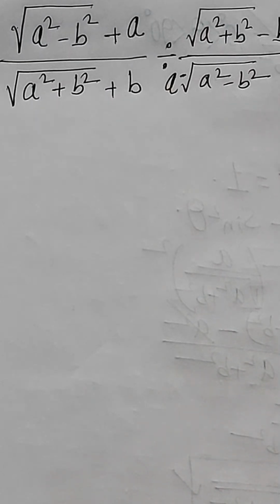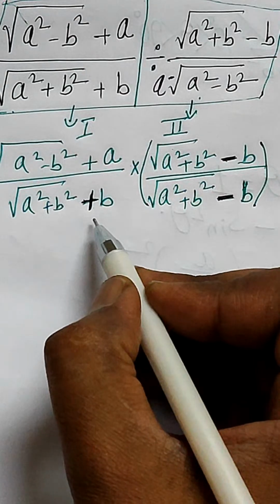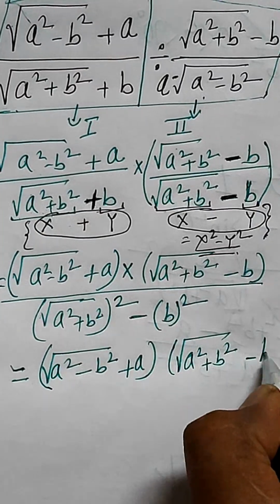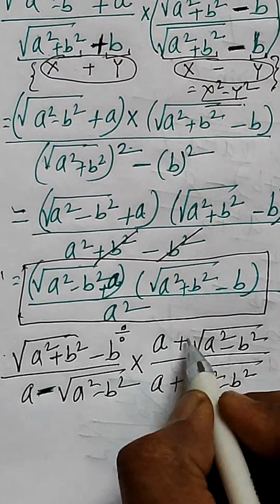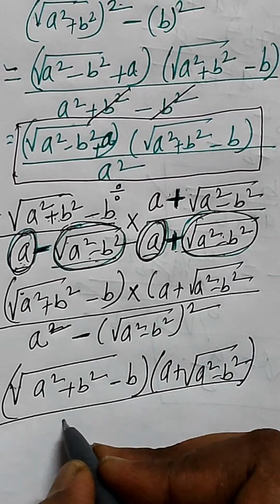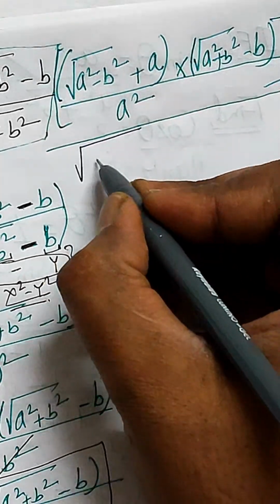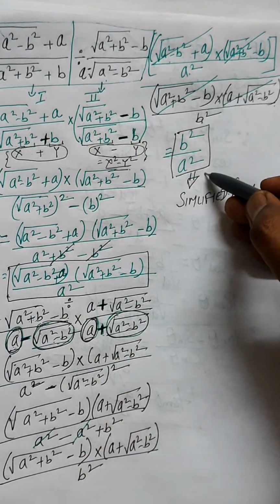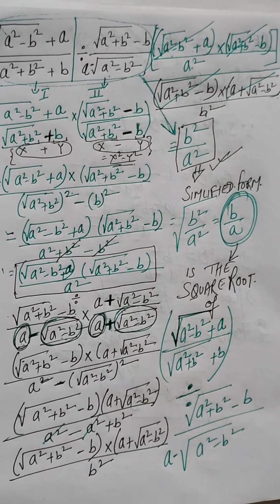🛰️ Expression in Simplest form & ROOT ❓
Q. Express  in  the Simplest Form and find the Square ROOT of [√a²-b² + a] / [√a²+b² + b] ÷ [√a²+b² - b] /    [a-√a²-b²]
learning
study
school
competition
knowledge
technology
technique
trick
idea
concept
style
class
Theorem
Law
answer
Coach
Coaching
Teaching
Teacher
Master
Gyan
Guru
Question